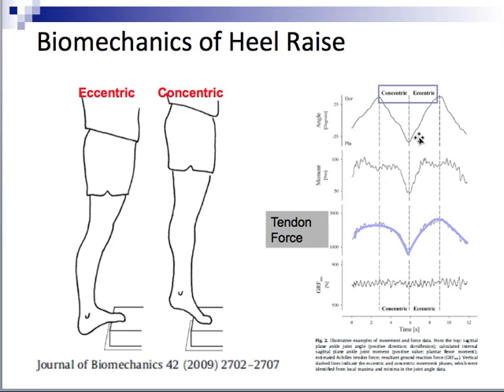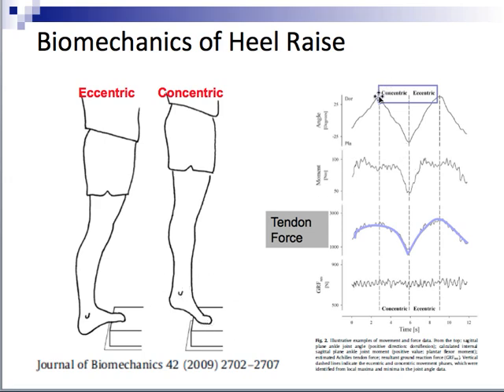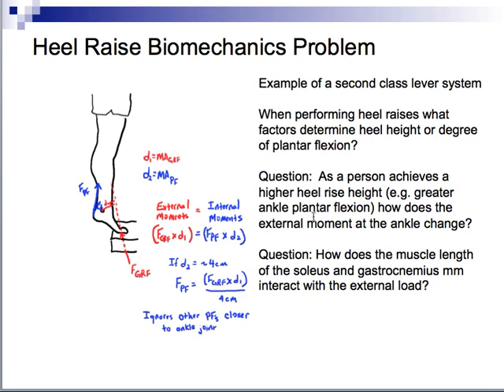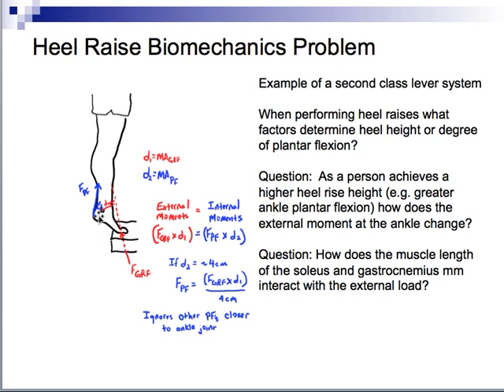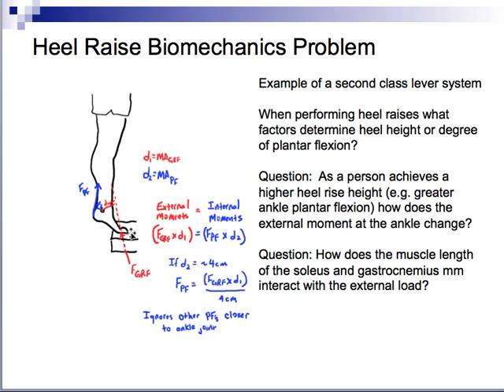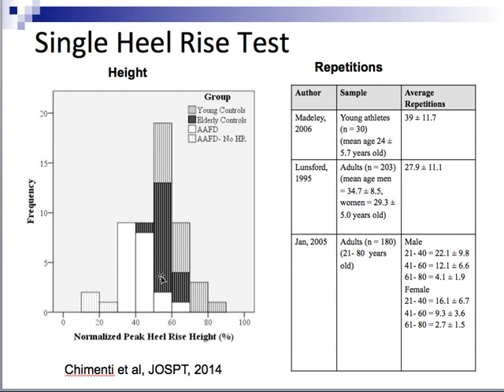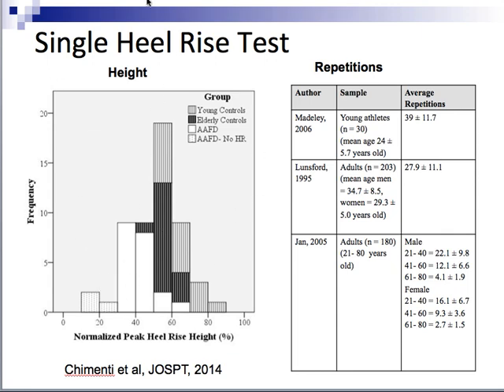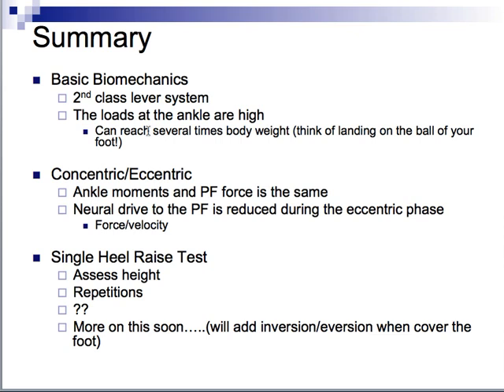Heel Rise Ankle